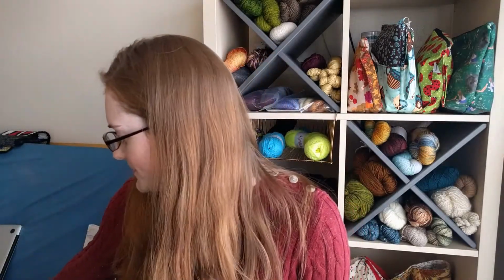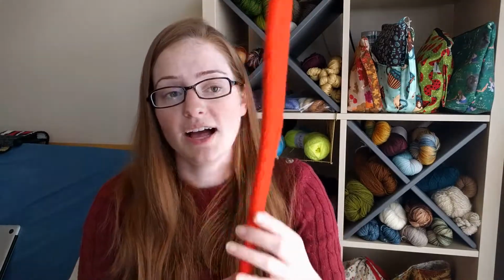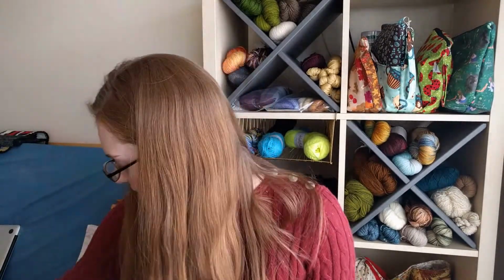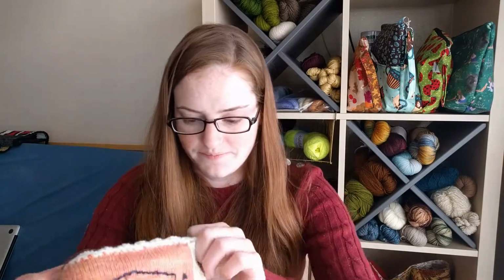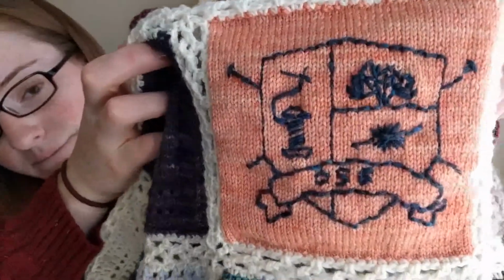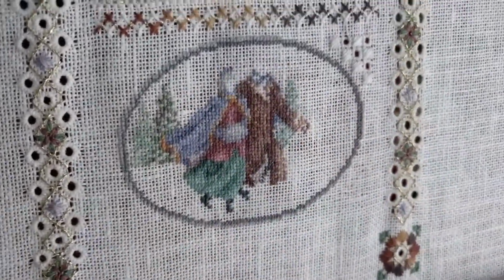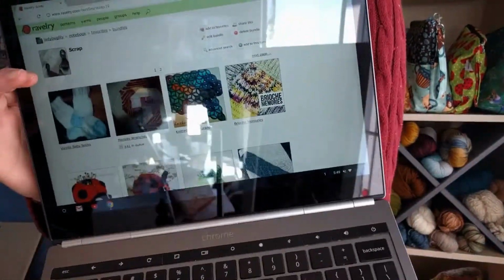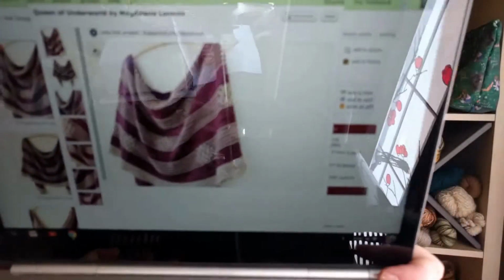Ladybug Laboratory - Episode 20 A: No Nonsense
Recorded: Monday, May 15, 2017
Posted: Friday, May 19, 2017

You can find me:
Ravelry - ladybuglily
Ravelry group - Ladybug Laboratory Podcast

Shownotes are in the Podcast Group